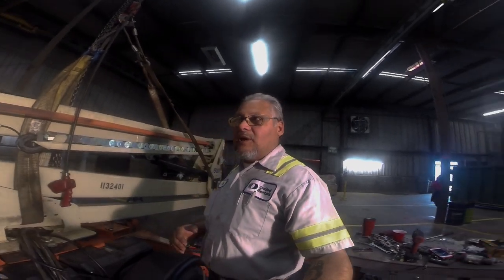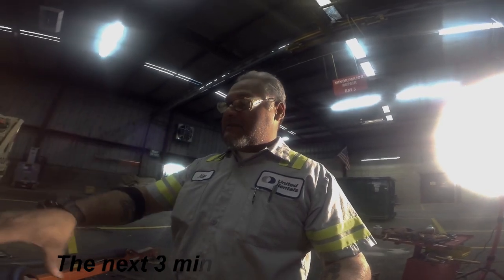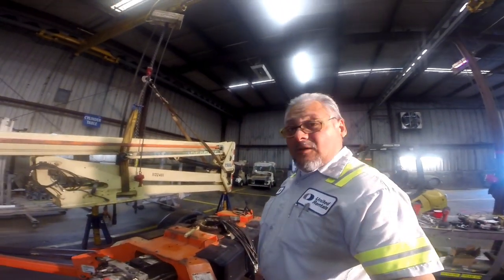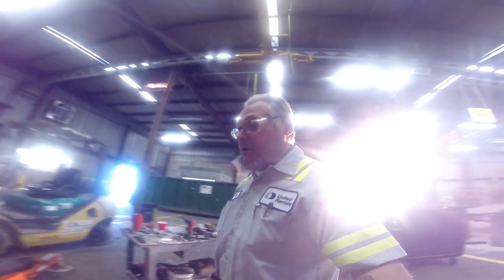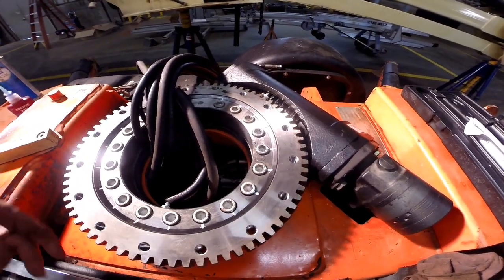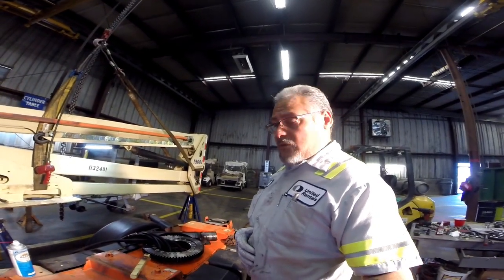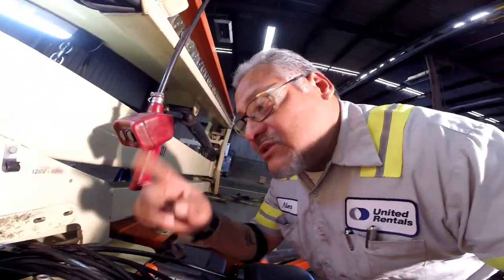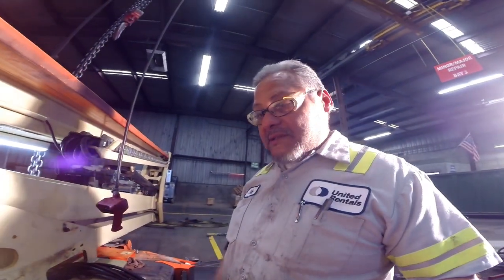JLG towable boom turntable bearing replacement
Replacing turntable bearing on a JLG T500 towable boom lift